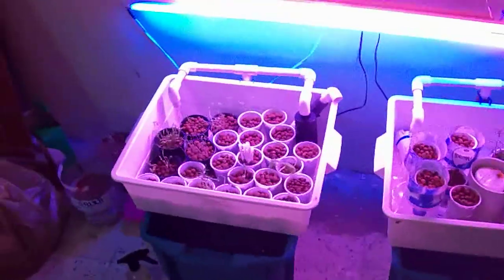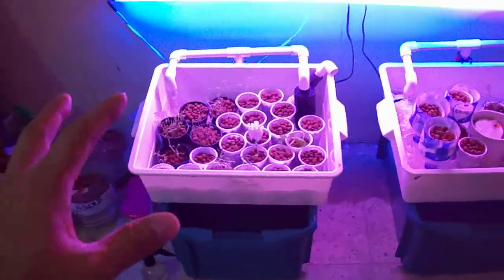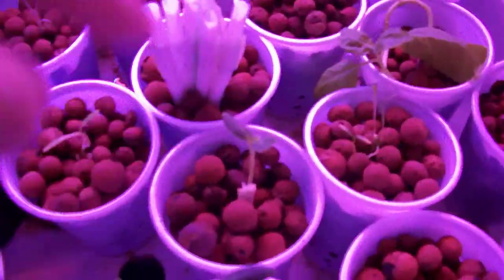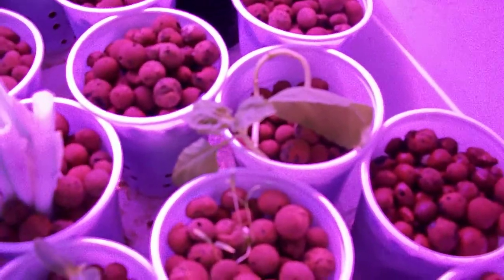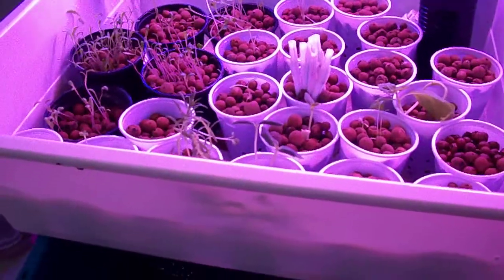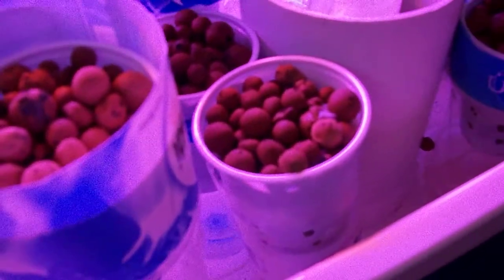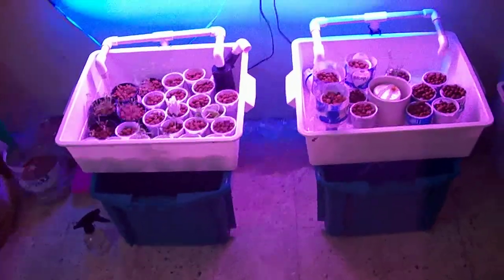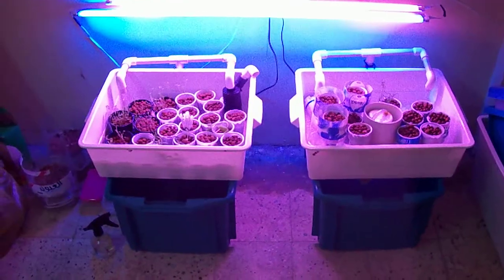Aquaponics mini home system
seedlings in my two mini or micro home systems... you can contact me at or send me a message... i can make you a system for your first aquaponics. 12gallon fish tank, 7gallon growbed, hydrodoton, water pump, air pump, some seeds or seedlings... all you have to do is add water and fish... for a very attractive and reasonable price .. you can also visit my blogsit..